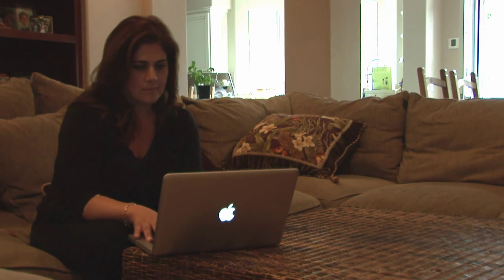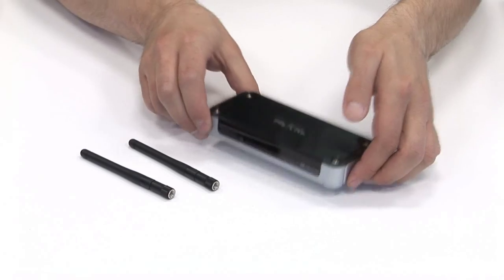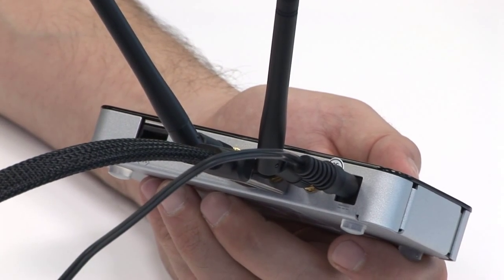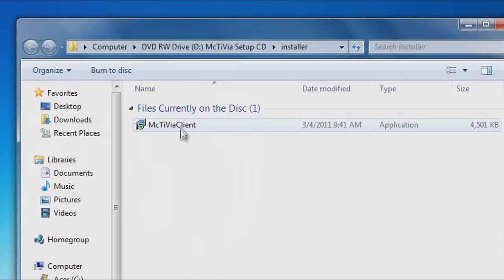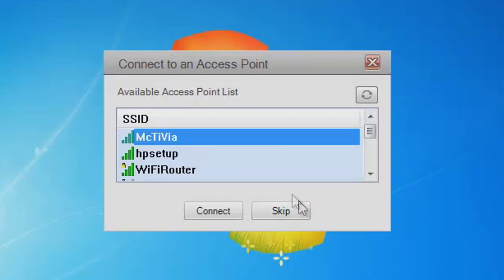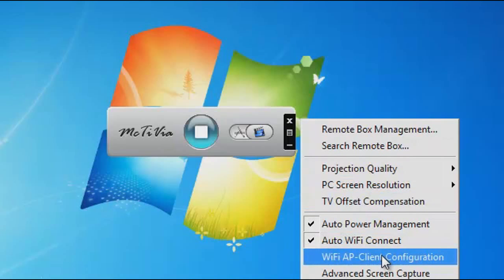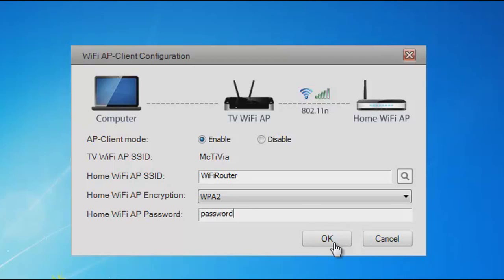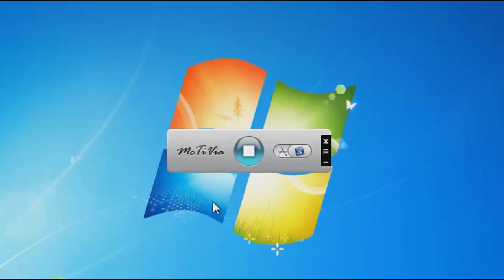How to install McTiVia from PC to TV wireless Installation video (Awind)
McTiVia PC to TV wireless Installation video by CompuExpert.  MACWORLD "Best of Show" award.